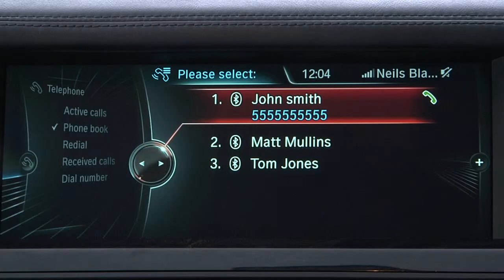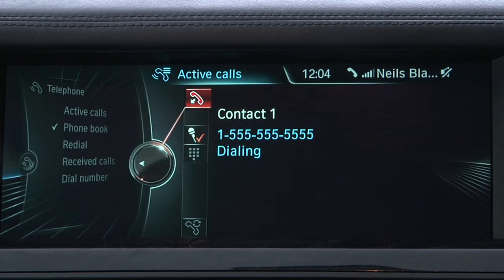BMW Enhanced Voice Command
In this video, learn how to utilize the voice command feature in a BMW.